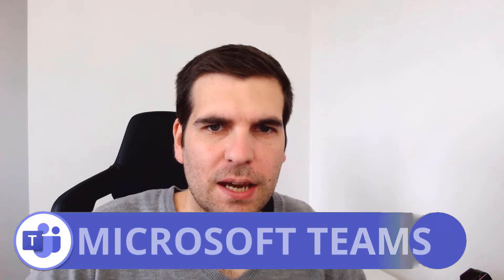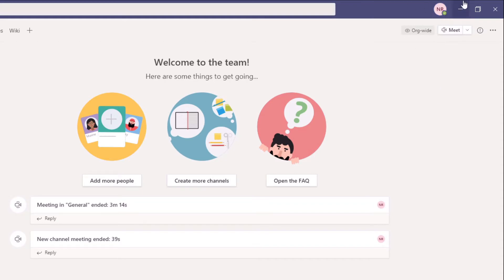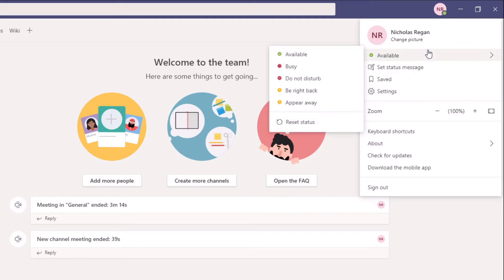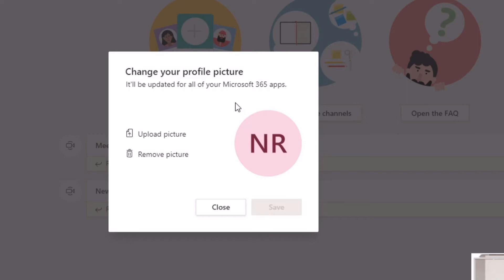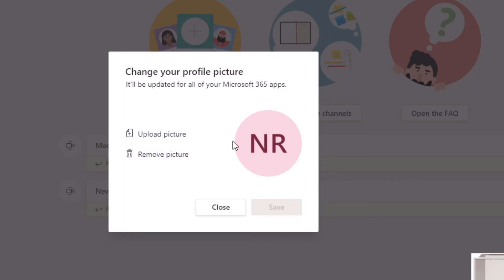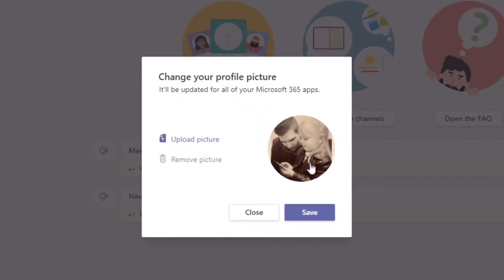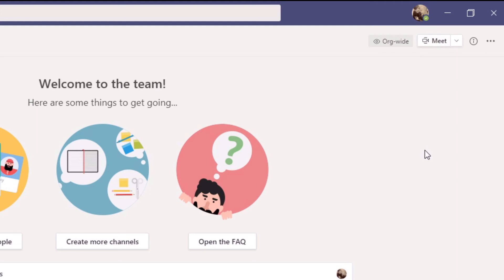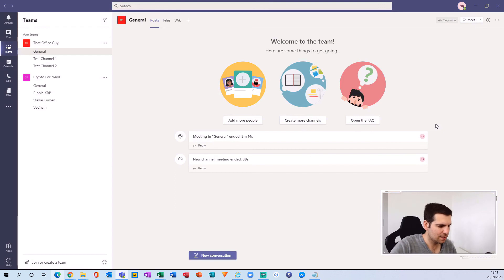How to Change Your Profile Picture in Microsoft Teams - Microsoft Teams Tutorial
In this Microsoft Teams tutorial I show you how to quickly and easily change your profile picture. Changing your profile picture has become much easier in the newer versions of Microsoft Teams and only takes a few minutes. Follow along with this easy Microsoft Teams tutorial and learn how to change your profile picture in Microsoft Teams.

Let’s connect!